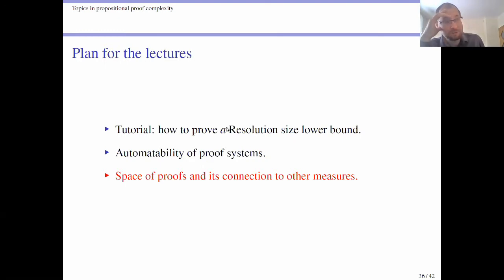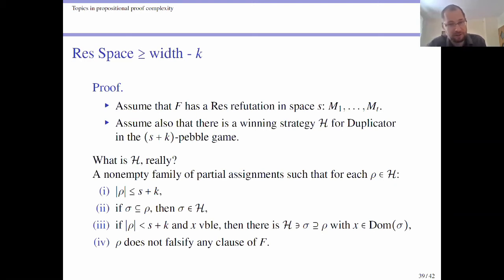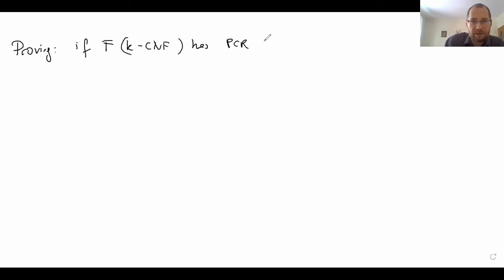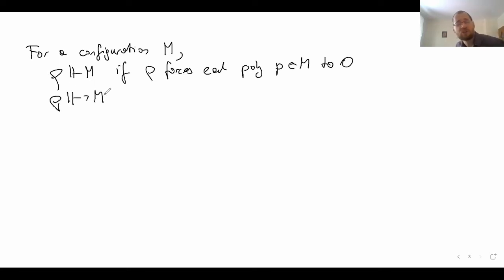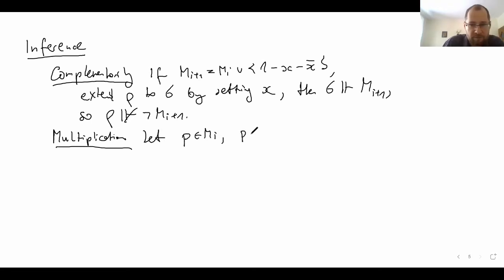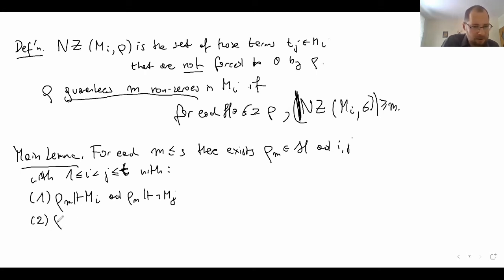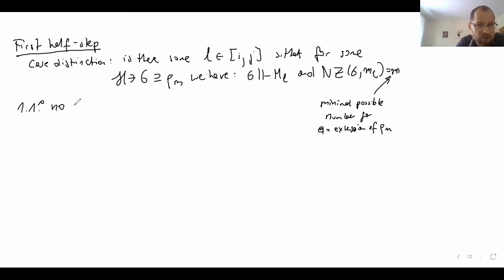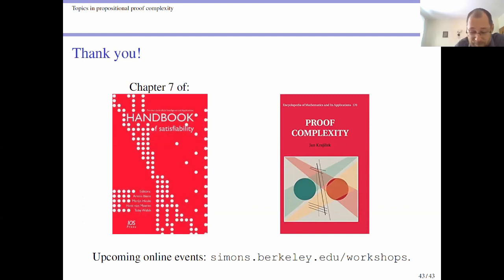Leszek Kołodziejczyk, Topics in propositional proof complexity, 30.01.21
Nagranie wykładu Leszka Kołodziejczyka, Topics in propositional proof complexity, z dnia 30 stycznia 2021 roku, w ramach wykładów PhD Open.

Recording of Leszek Kołodziejczyk's lecture: Topics in propositional proof complexity, from PhD Open lectures, 30th of January 2021.